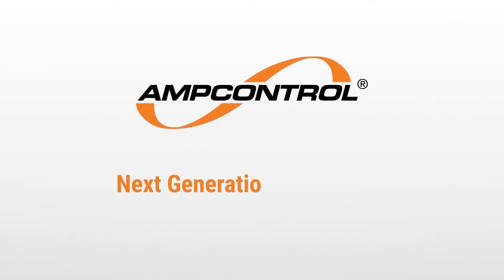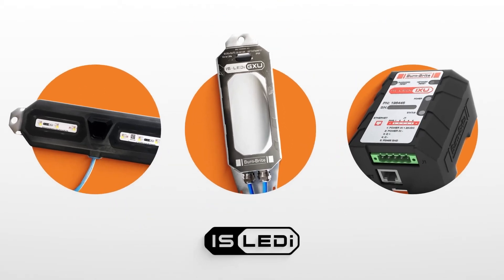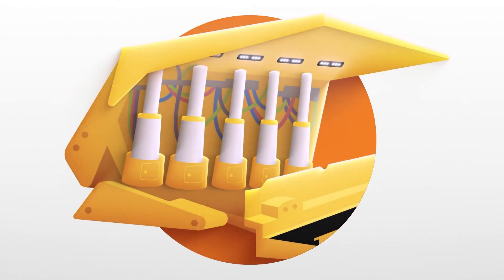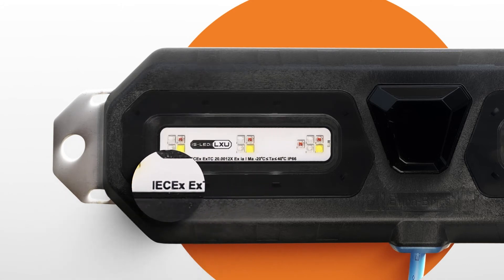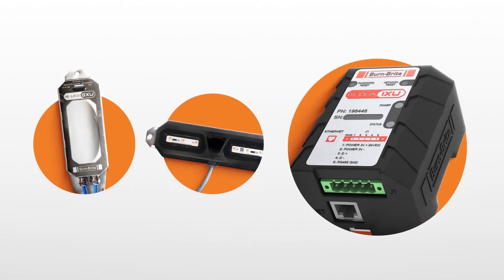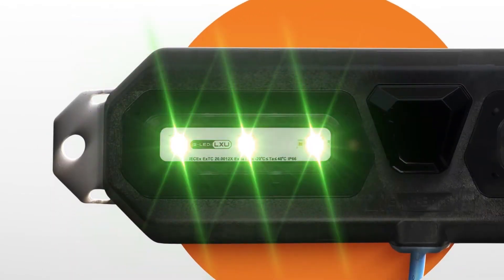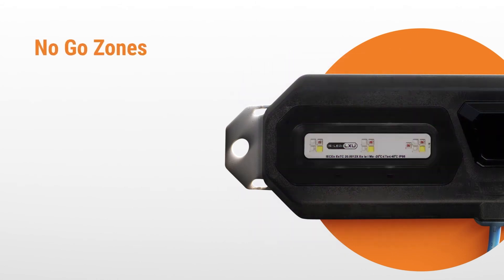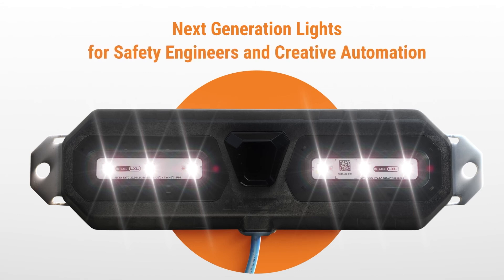IS LEDi Next Generation Longwall Lighting System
IS LEDi is our innovation in lighting and safety. Designed specifically for use in underground coal mines, the Bluetooth connected longwall lighting system allows programmable lighting sequences for operation and safety communication.

The lights can display seven colour variations, and a variety of flash sequences and brightness levels can be used to create highly visible warnings.